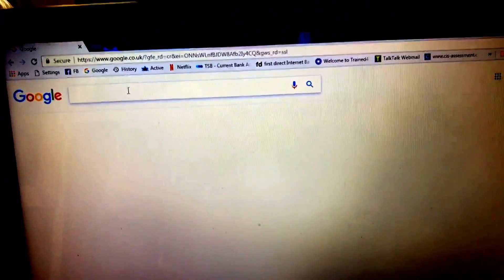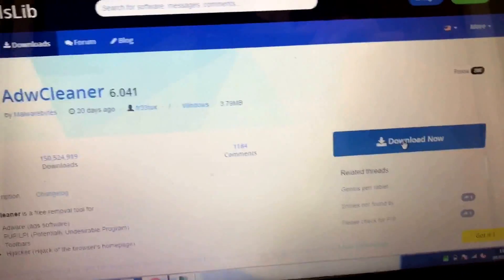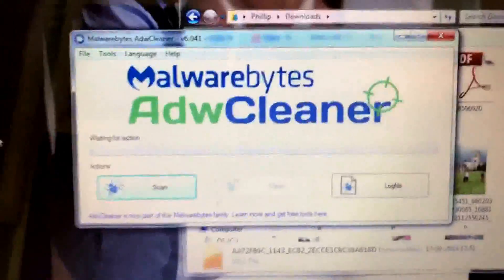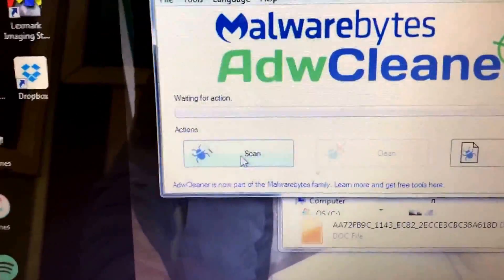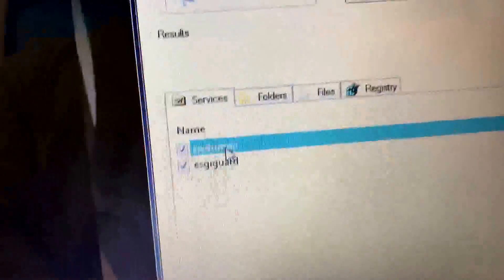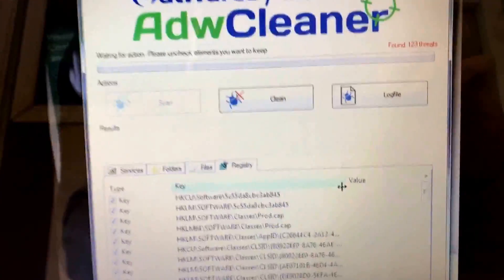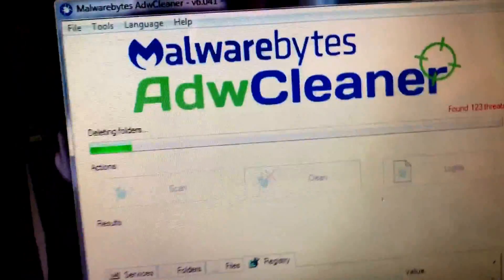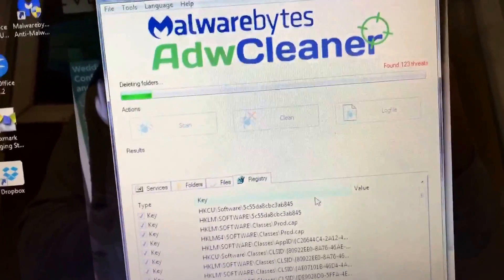Running Malwarebytes AdwCleaner to remove Adaware, Hijackers, PUP's and Unwanted Toolbars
Running Malwarebytes AdwCleaner to remove;
- Adware (ads software)
- PUP/LPI (Potentially Undesirable Program)
- Toolbars
- Hijacker (Hijack of the browser's homepage)